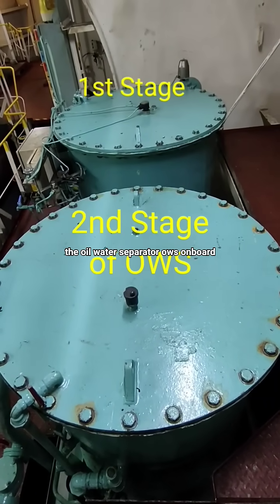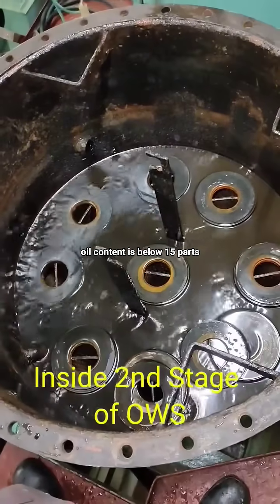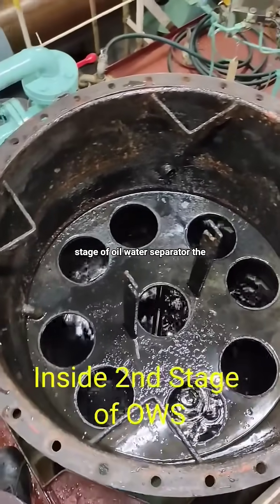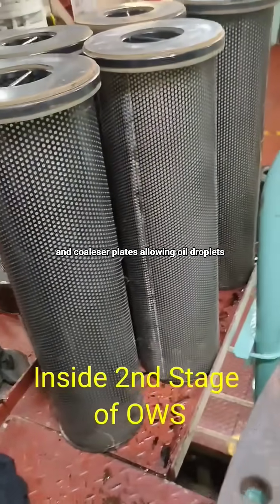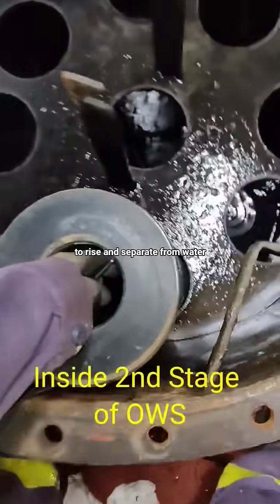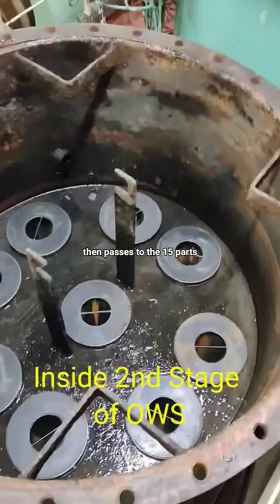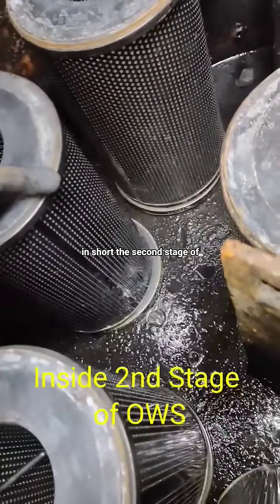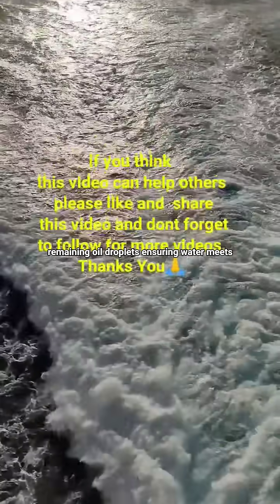“Second Stage of Oil Water Separator in Ship | OWS Working Principle Explained for Marine Engineers”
Understand the second stage of the Oil Water Separator (OWS) in ships and how it removes fine oil droplets and emulsified oil from bilge water. This stage uses coalescers, filters, or membranes to polish the water and ensure compliance with MARPOL regulations (below 15 ppm oil content) before discharge.

Perfect for marine engineers, engine cadets, and seafarers, this video explains OWS working principles clearly for learning and exam preparation.

🌊 What You’ll Learn:

Function of the second stage of OWS

How emulsified oil is removed from bilge water

MARPOL 15 ppm compliance and pollution prevention

Ship engine room knowledge for marine engineers